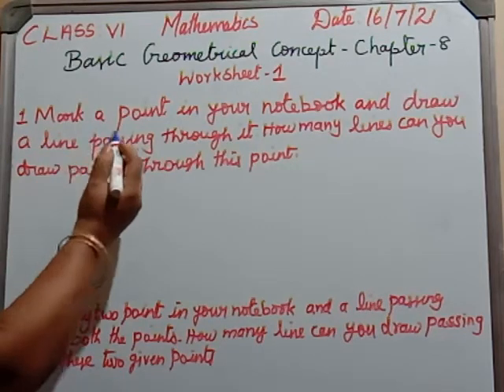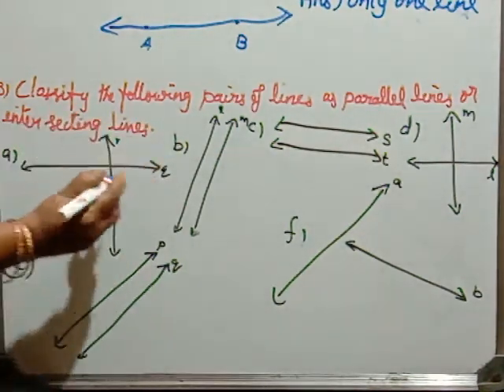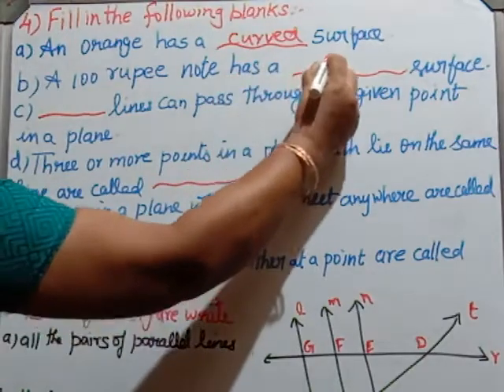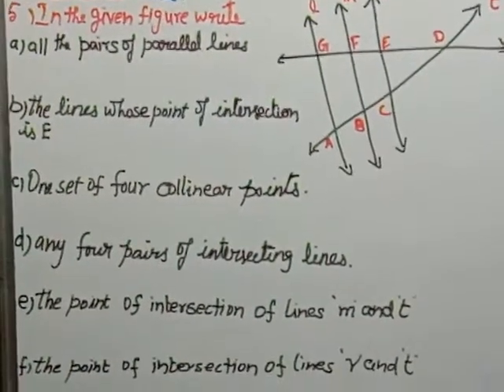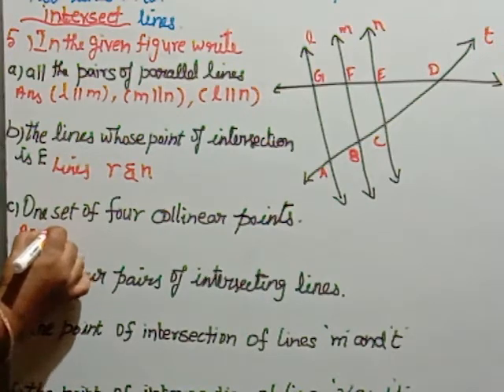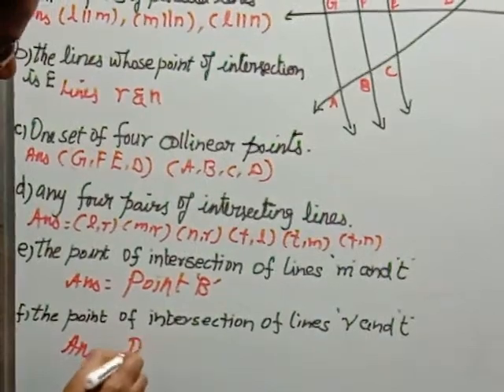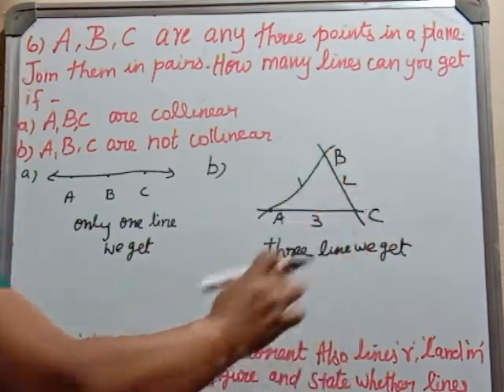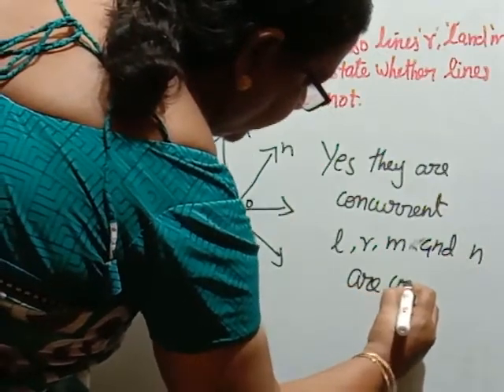Basic Geometrical Concepts Worksheet 1